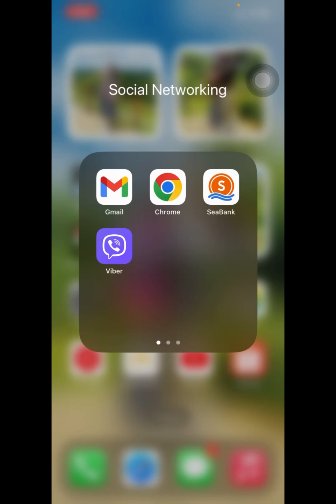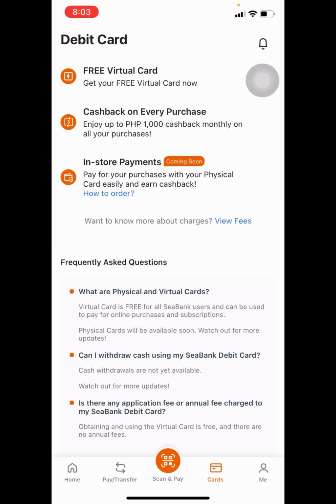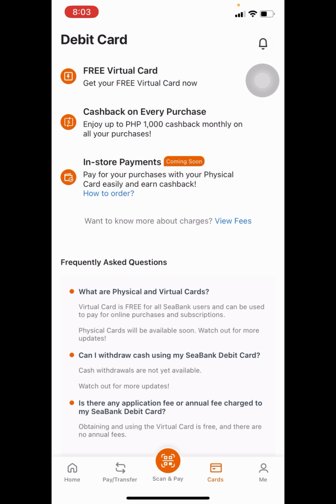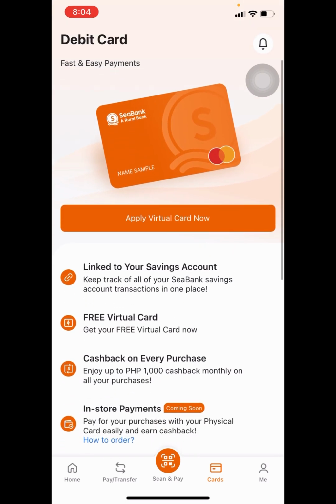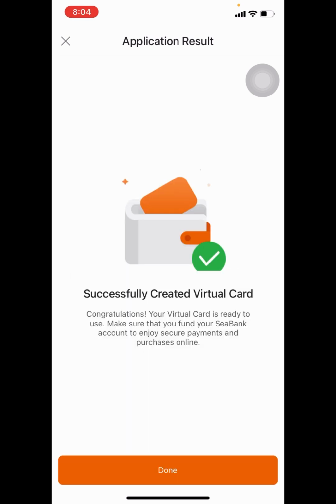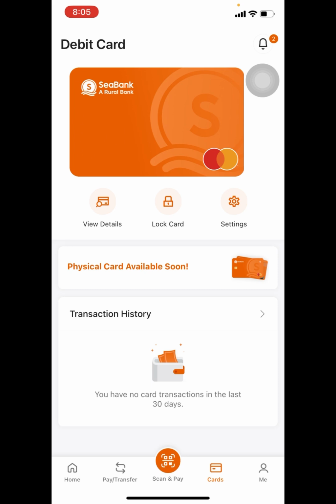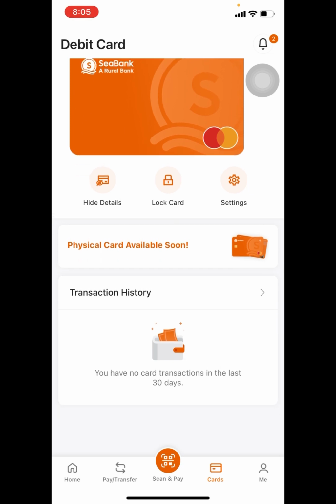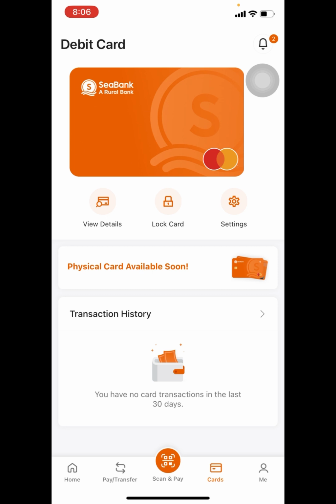HOW TO APPLY VIRTUAL CARD IN SEABANK,LIBRE BA? STEP-BY-STEP TUTORIALS FROM SHOPPING APPS TIPS PH|#42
Seabank virtual card
Apply virtual card
Seabank card application
Digital card Seabank
Seabank online card
Virtual card registration
Seabank virtual card process
Seabank virtual card benefits
Seabank digital banking
Virtual card setup
Seabank virtual card guide
Virtual card issuance
Seabank card services
Apply for Seabank card
Seabank card management
Virtual card features
Seabank online application
Seabank virtual card request
Seabank financial services
Virtual card activation
Shopping Apps Tips Ph
Shopping Apps Tips Ph Virtual Card Seabank